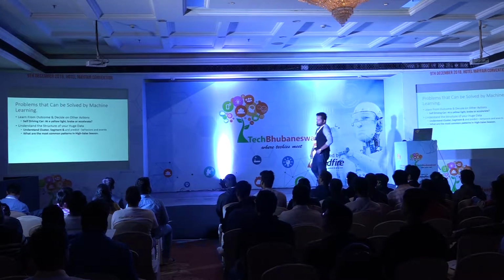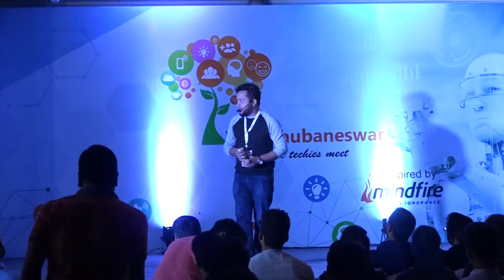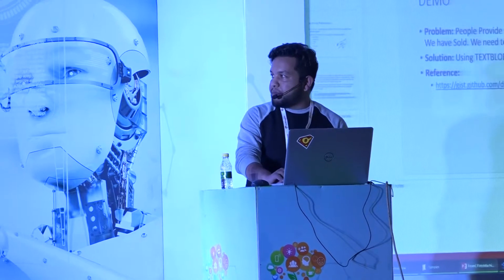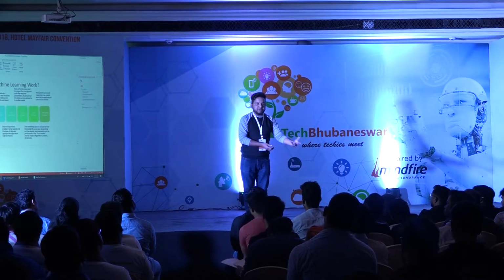From C# into Machine Learning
This will be a technical talk session with Pre-Prepared Short Demo (5 minutes) to cover the topic. This topic and gist of the session is to focus on understanding what it takes for a software engineer to get into Machine Learning.

Presented by: Dev Raj Gautam
Project Manager at Braindigit IT Solution